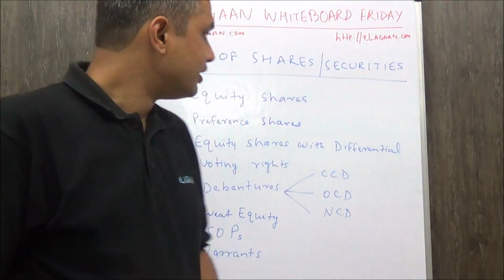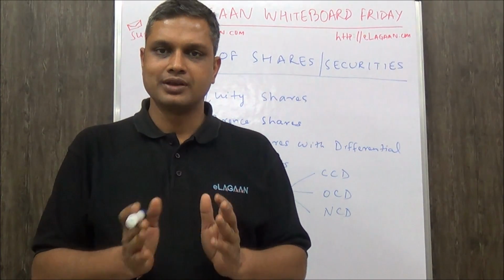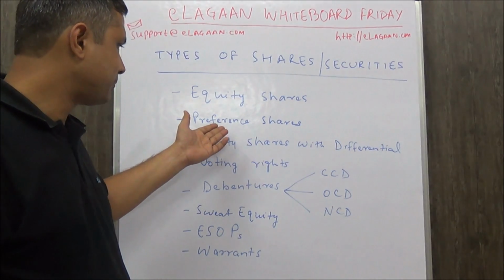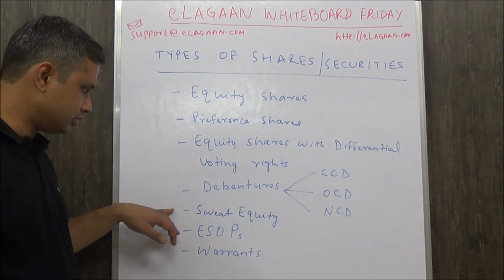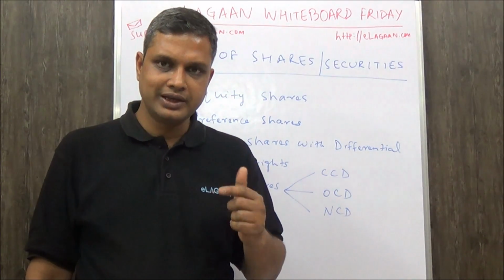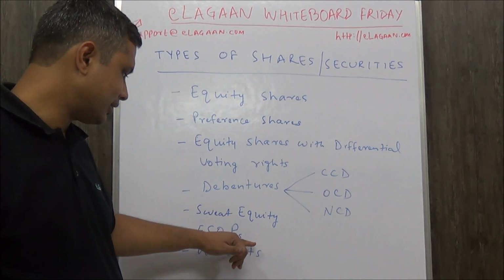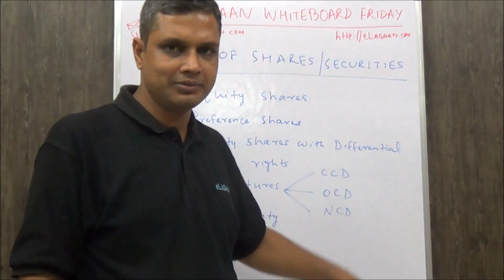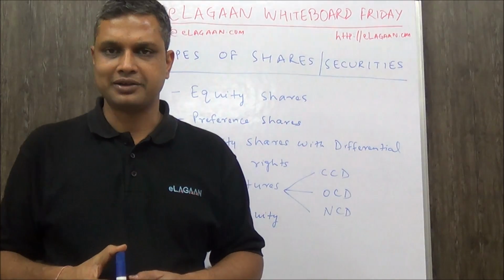Type of Shares/ Securities for Private Limited Companies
A Private Limited Company offers multiple instruments to bring investments, share wealth and raise monies for various business needs.

In this episode of eLagaan Whiteboard Friday, the eLagaan team talks about various types of shares or securities available to companies, their features, scope and limitations so that promoters can take an educated call as to what securities should be used while raising money or sharing wealth with different stakeholders.